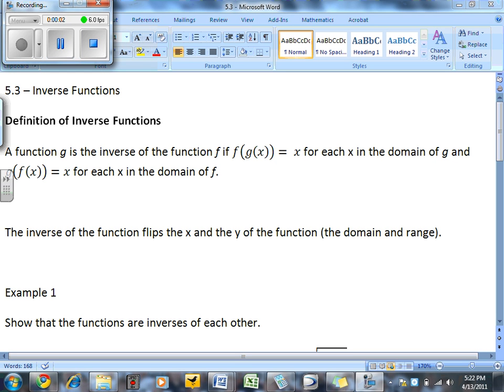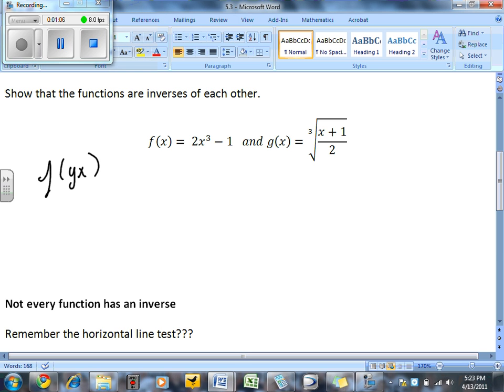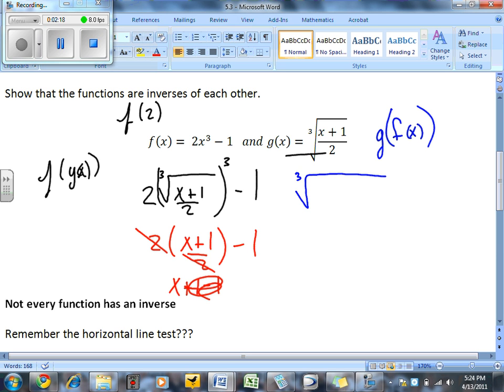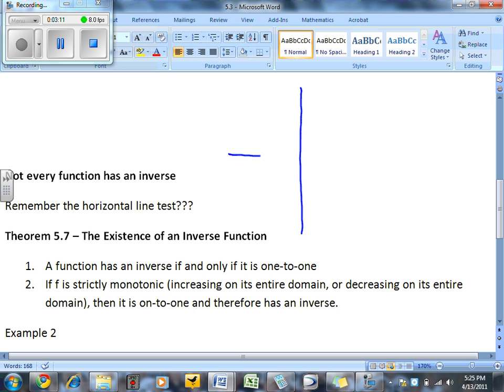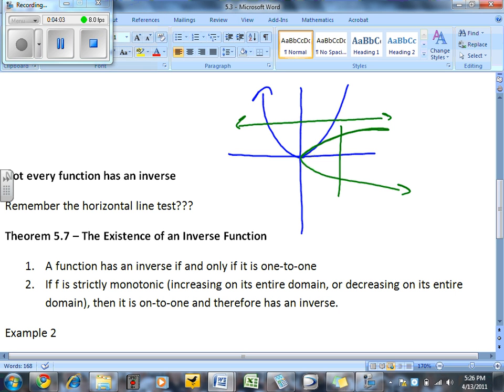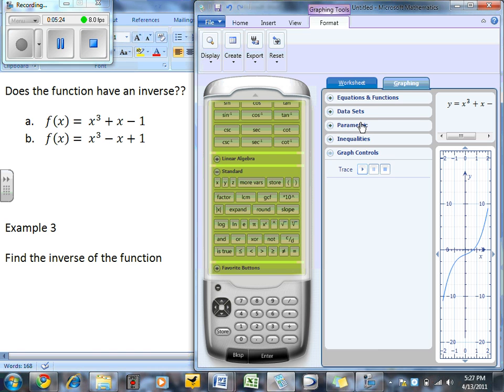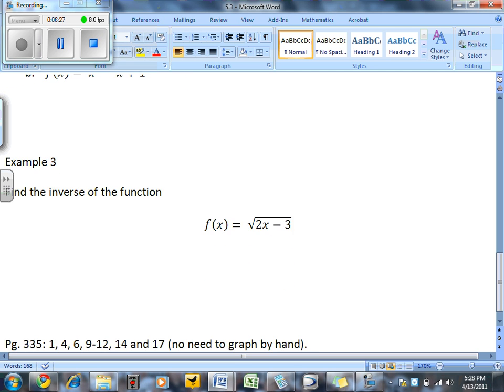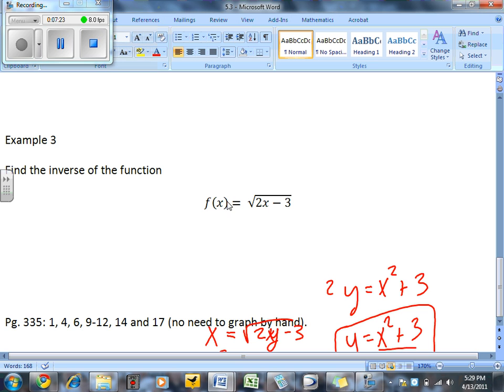5 3 inverse functions